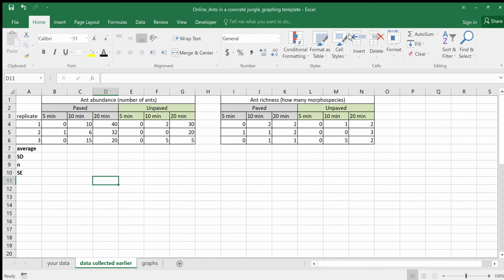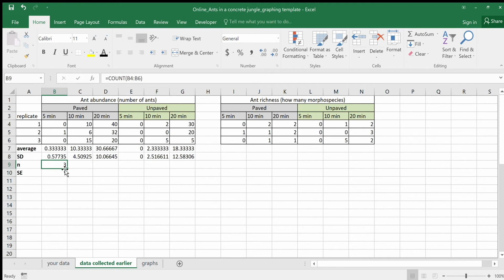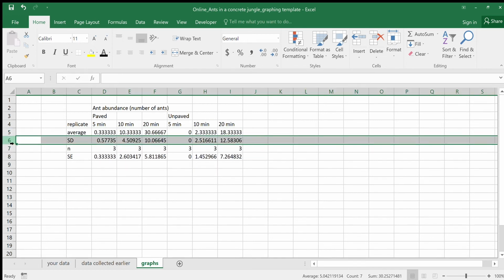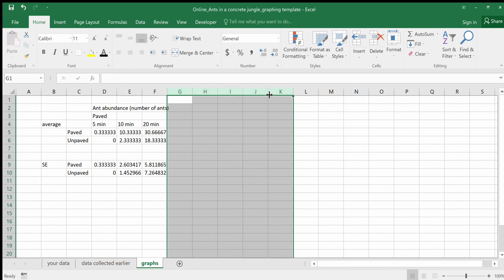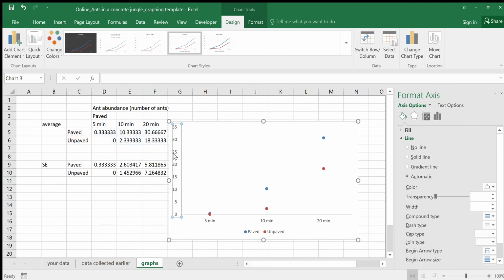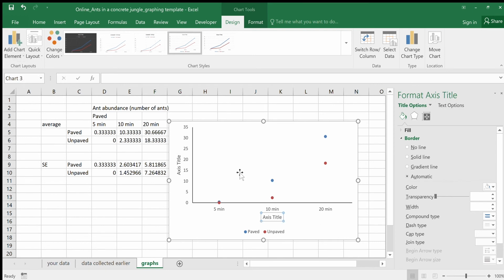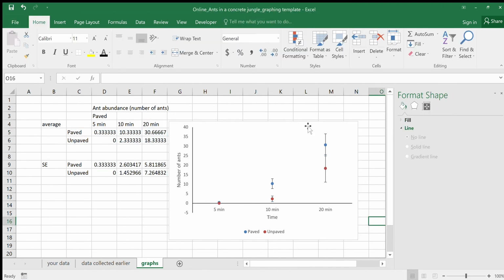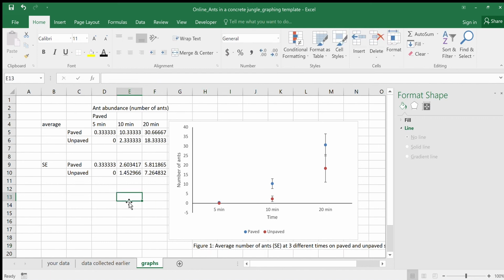Online Ants in a concrete jungle graphing Excel